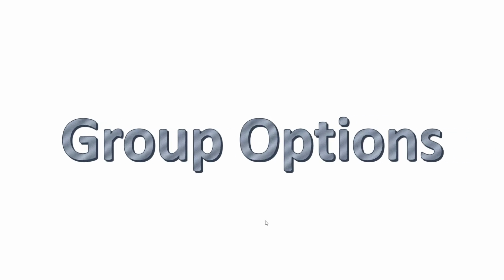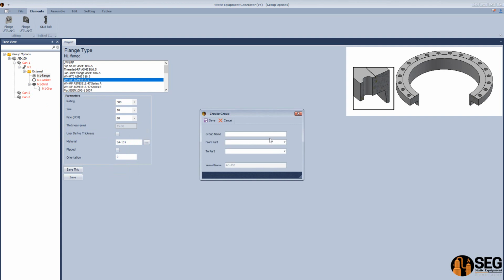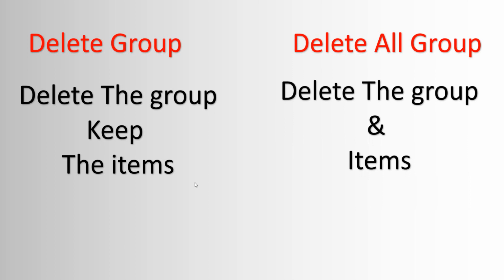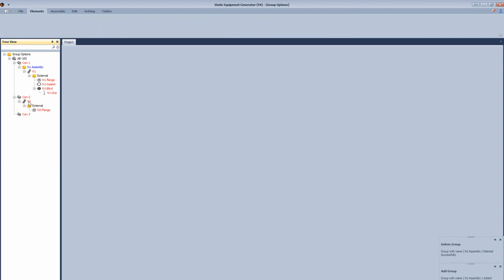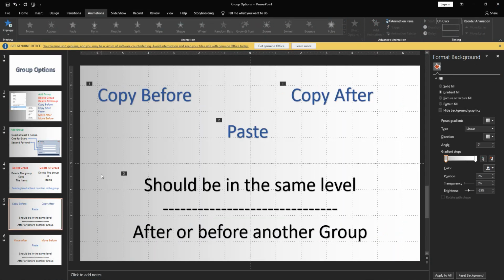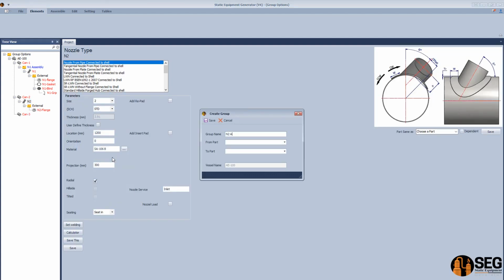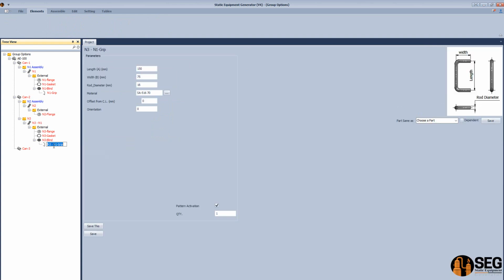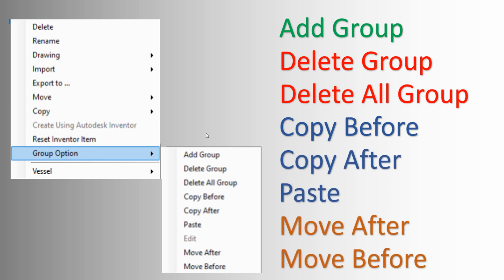SEG Software, Group Options (Add, Delete, Move and Copy)